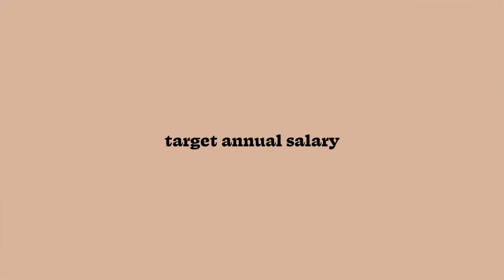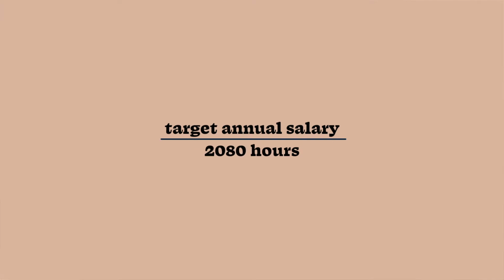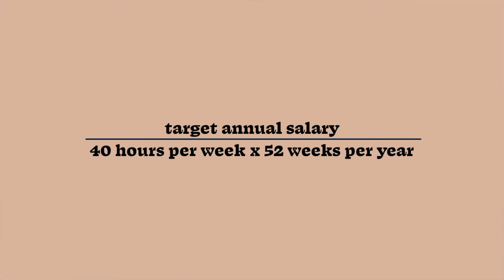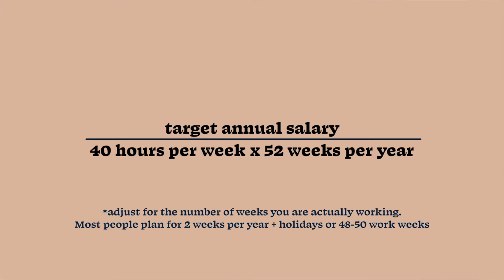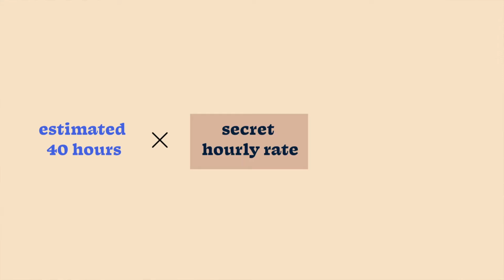Pricing strategies for graphic design work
Today, I share 4 approaches on how I approach pricing graphic design for clients. Thanks to Mindy for asking this question.

Let me know if you have any additional questions regarding graphic design work.

Opinions are my own and not the views of my employers or our partners.

What are some pricing strategies that were new to you?

0:00 Intro
0:58 Calculating your hourly rate
2:21 Fixed pricing
3:54 Retainer pricing
4:44 Value-based pricing

Pricing creative work and pricing graphic design work for graphic designers in their graphic design career with 4 different strategies.